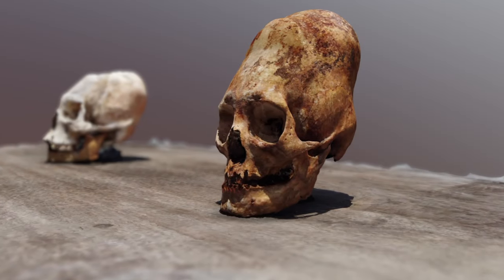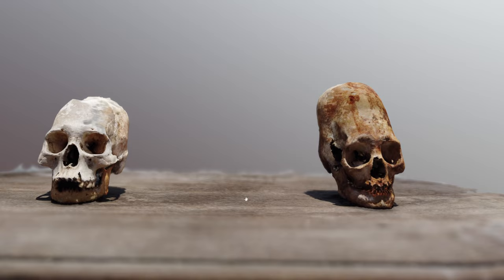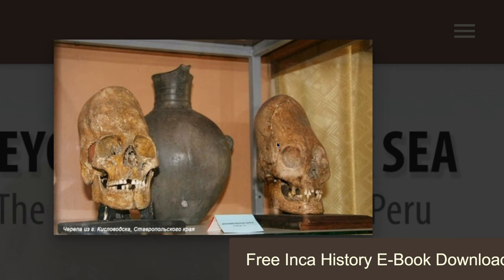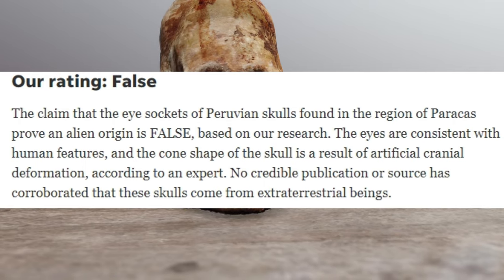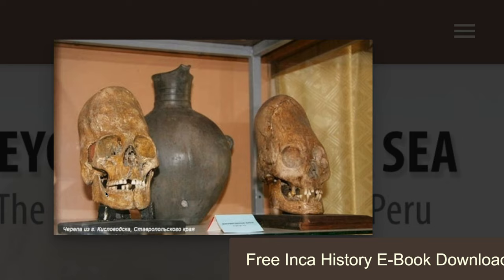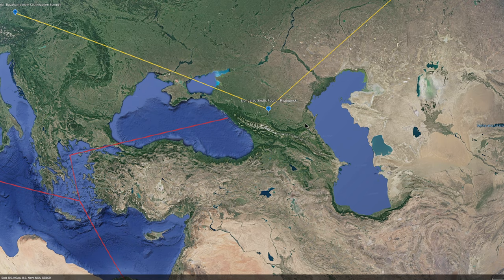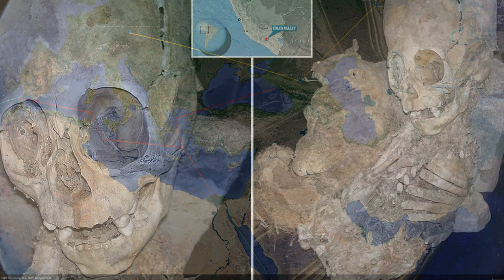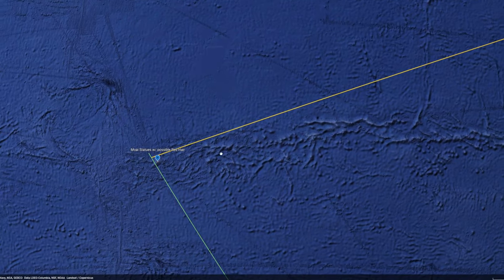The Mystery of the Paracas Skulls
The Paracas skulls are naturally elongated skulls found in Paracas, Peru that seem to break the mold of humanity. Not only are many of the skulls seemingly perfectly natural - but they differ from ours in some pretty interesting ways.

Recently, through the efforts of Brien Foerster, we've been able to get DNA results from some of the individuals whom the Paracas skulls belonged too, and it turns out that they share a haplogroup with people from the Black Sea/Caspian Sea/Caucasus Mts. region, basically Indo-Europeans.

So what were they doing in Peru 2800 years ago?